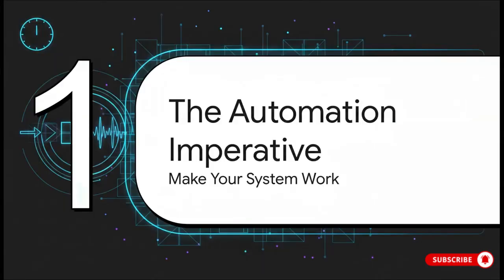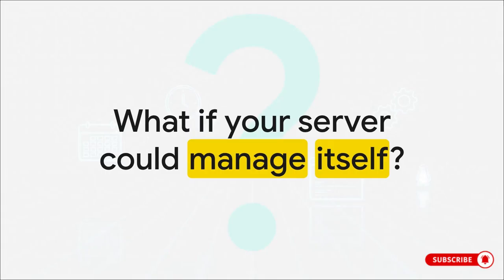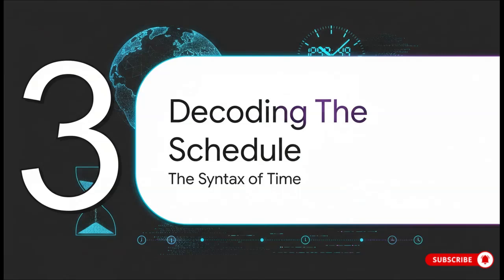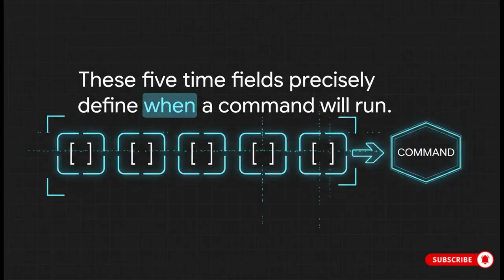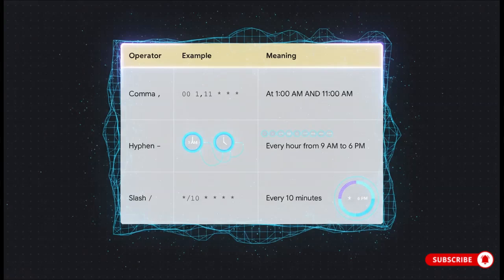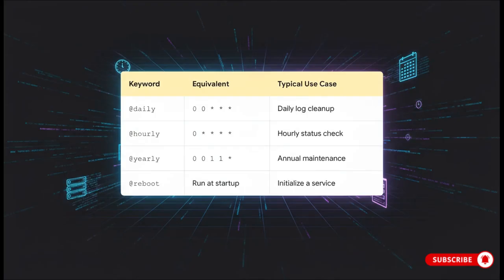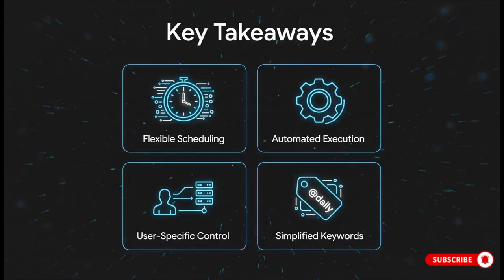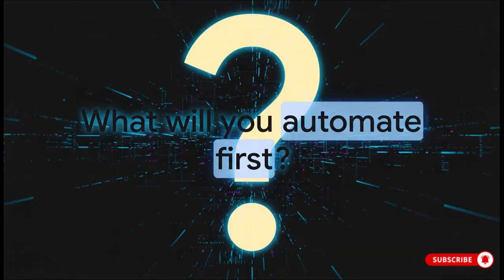Crontab Explained: Automate Tasks in Linux with Cron 🔥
Learn how to automate repetitive tasks in Linux using crontab and the cron daemon. This video breaks down the five-field cron time format (minute, hour, day, month, and day of week) and explains how special keywords like @daily simplify scheduling.

Perfect for system administrators, developers, and Linux beginners, you’ll see how cron is used for system maintenance, backups, and running scripts automatically in the background. By the end, you’ll understand how crontab works and how to start scheduling your own jobs with confidence.